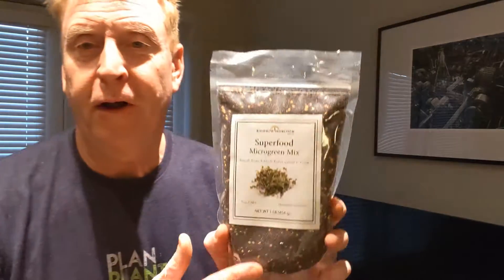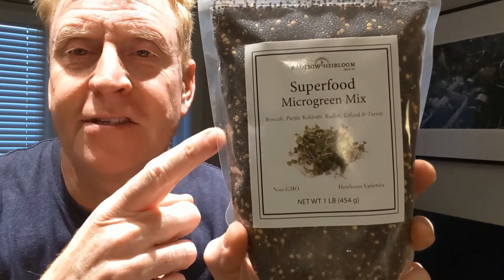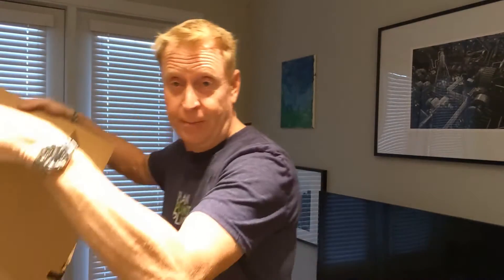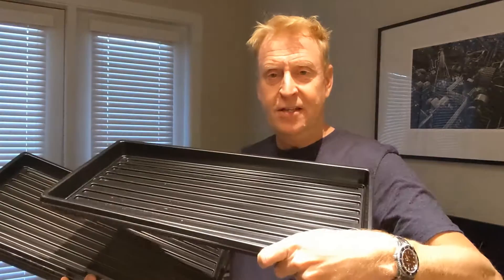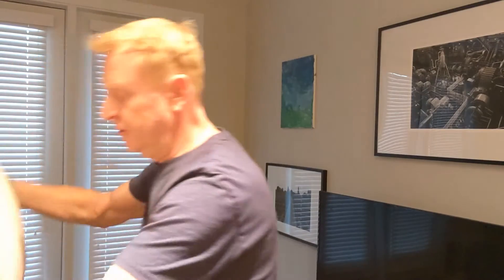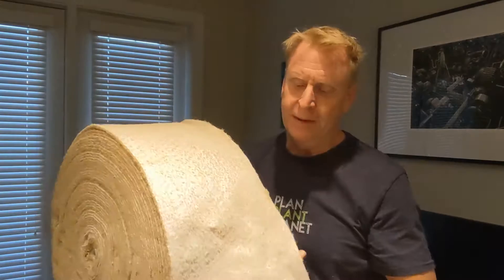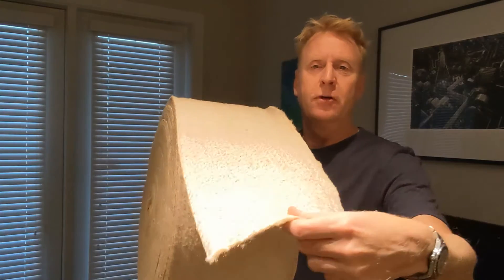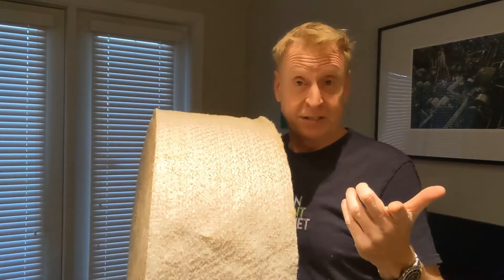Microgreens Unboxing Video for DIY home growing 2021.12.22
I hope that you enjoy this short 1 minute microgreens unboxing video for do it yourself (DIY) home growing. Microgreens often have 40x the nutrients of their mature counterparts and they are a superfood. Growing microgreens.

Examples of products that I ordered and included in this video:

Microgreens seeds 1 lb
Microgreens 5 Trays without holes (order 2 sets if you want to match the 10 trays without holes)
Microgreens 10 trays with holes
Microgreens Hemp matting roll: s